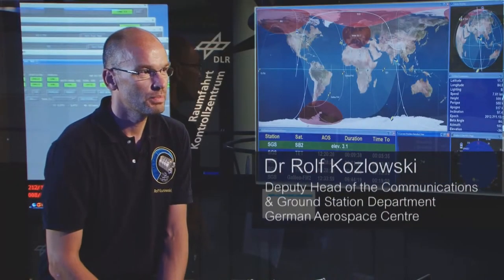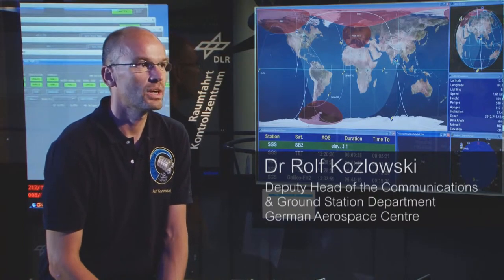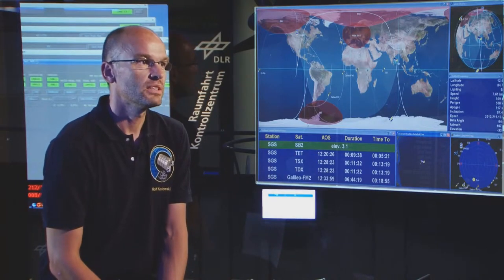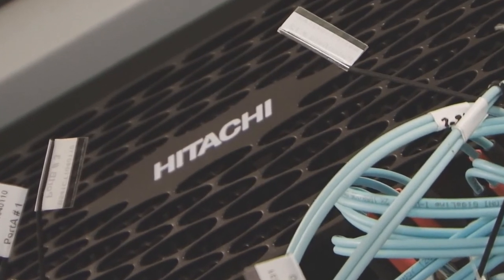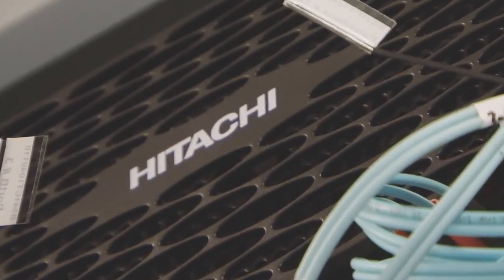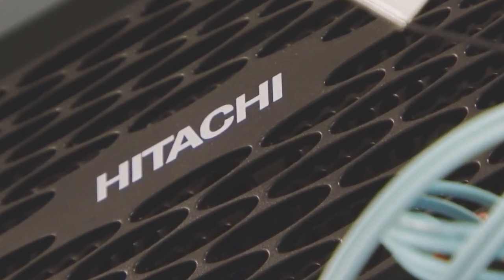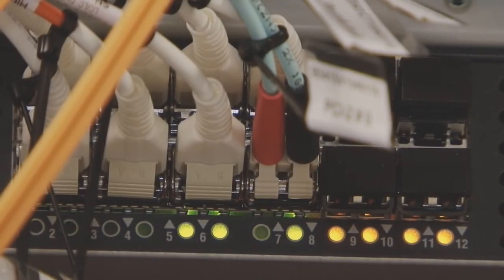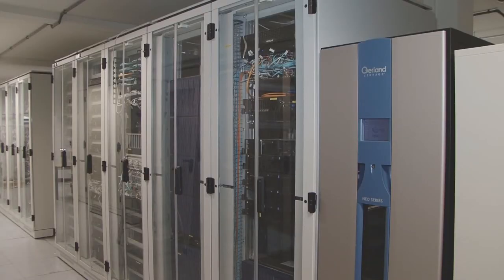#2 Give the Center a strage system that meets its needs : Challenge - Hitachi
■Meeting the Demanding Requirements of Data Storage for Aerospace
DLR's previous data storage system was no longer able to meet the demanding requirements of aerospace. DLR therefore needed to adapt its infrastructure and applications to accommodate a new, future proof, storage system which could meet the high levels of availability and support required by aerospace.